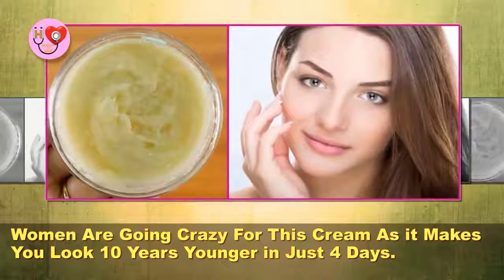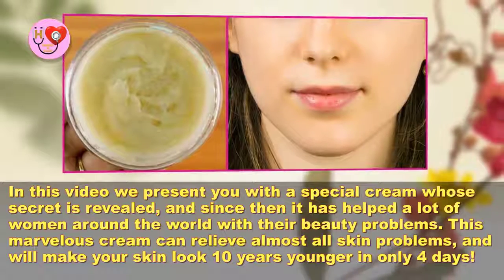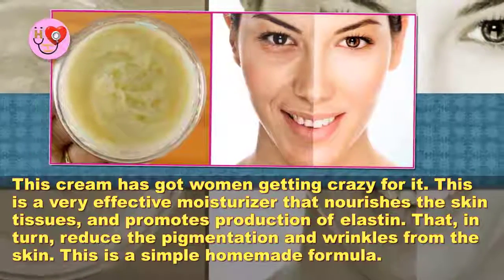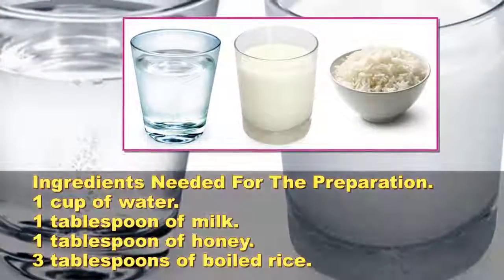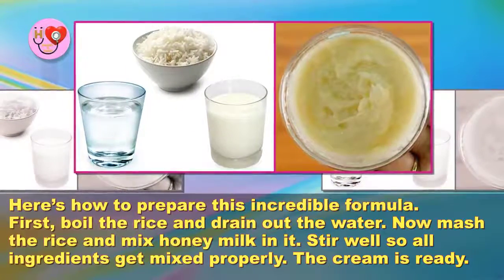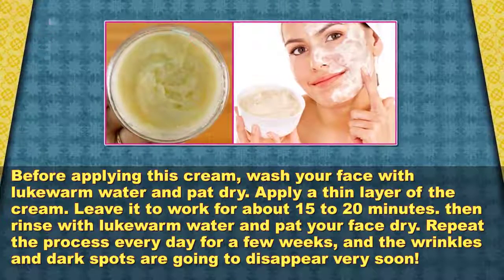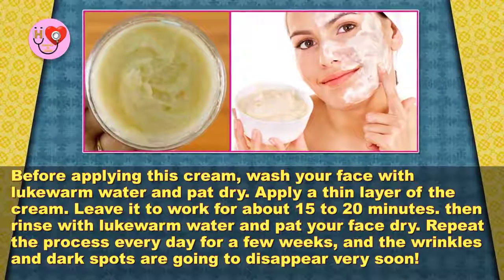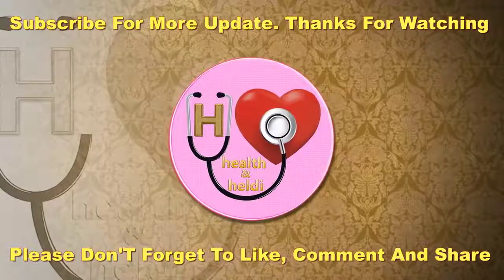[Health Tips]Women Are Going Crazy For This Cream As it Makes You Look 10 Years Younger in Just 4 D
[Health Tips]Women Are Going Crazy For This Cream As it Makes You Look 10 Years Younger in Just 4 Days.
In this video, we present you with a special cream whose secret is revealed, and since then it has helped a lot of women around the world with their beauty problems. This marvelous cream can relieve almost all skin problems and will make your skin look 10 years younger in only 4 days. This cream has got women getting crazy for it. This is a very effective moisturizer that nourishes the skin tissues and promotes the production of elastin. That, in turn, reduce the pigmentation and wrinkles from the skin. This is a simple homemade formula.

Ingredients Needed For Preparation this Homemade cream.
1 cup of water.
1 tablespoon of milk.
1 tablespoon of honey.
3 tablespoons of boiled rice.

watch this video to learn how to prepare and use this incredible formula.

I hope you like my channel, there will be many more videos to come for your help.